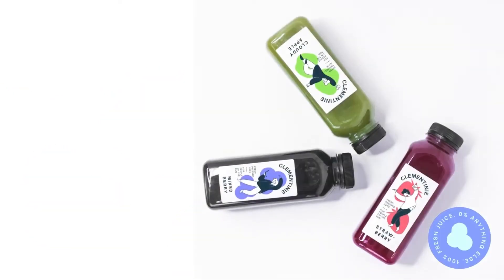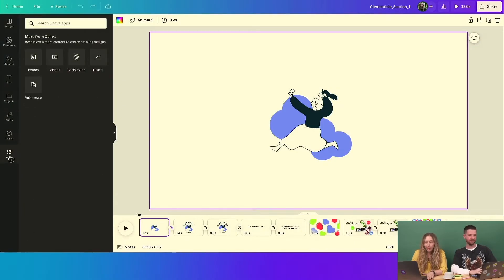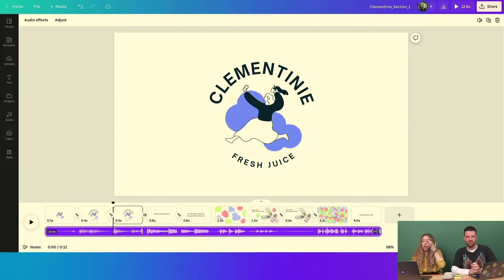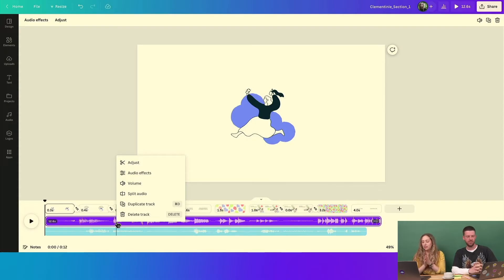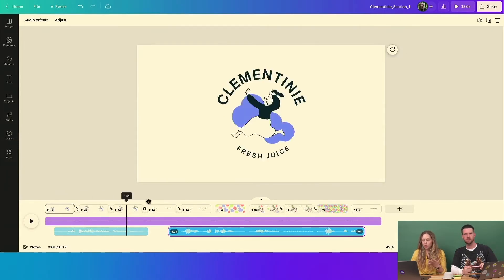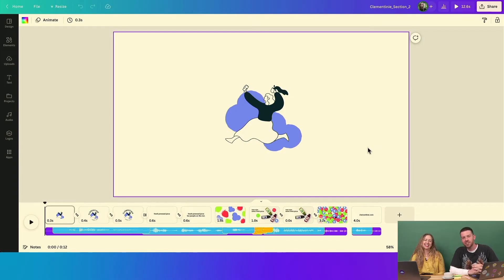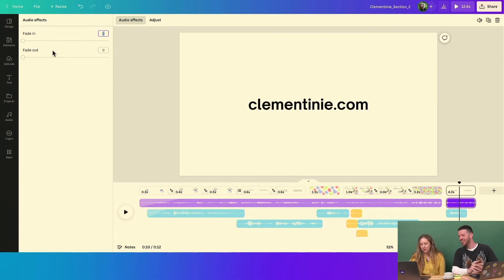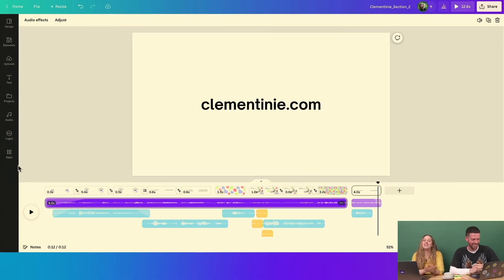Canva Live | Adding audio to video projects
Join Sarah & Jackson in this session to learn how to use audio to level up your video projects! They’ll be answering all of your questions about optimizing sound effects, music, and voiceovers.

💡 WHAT YOU'LL LEARN:
►How to add audio to your video projects
►How many audio tracks you can have
►How to balance audio levels
►Fading in and fading out audio

Happy designing ✨